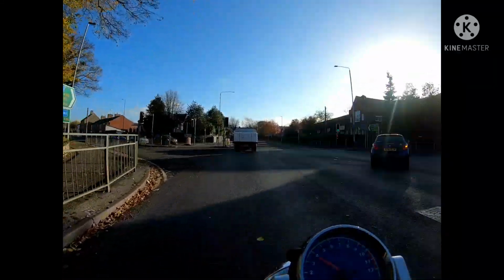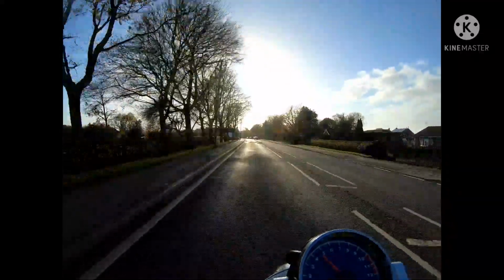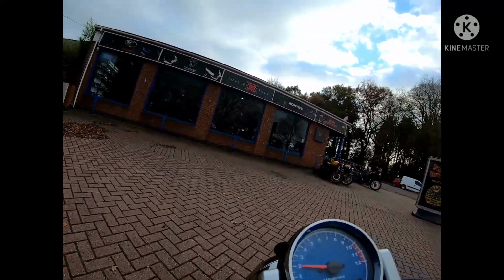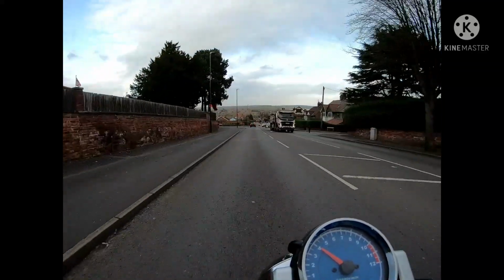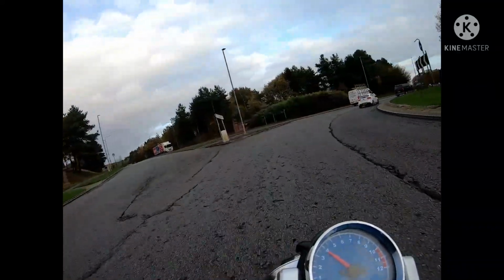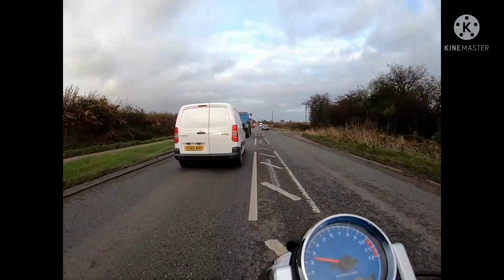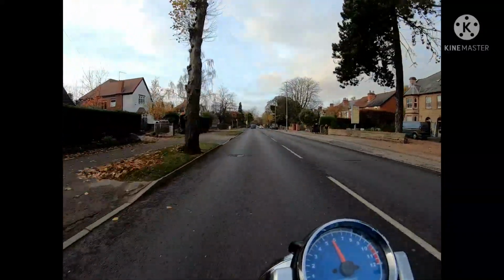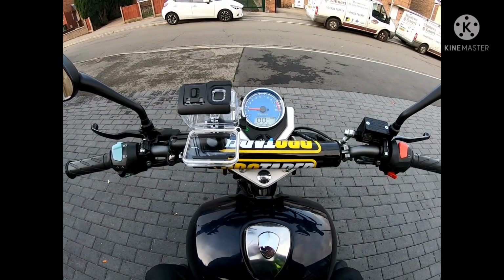Lexmoto zsb 125 ride to Royal Enfield dealership